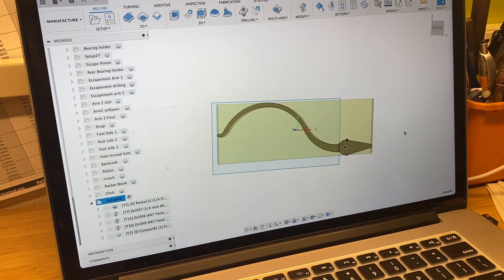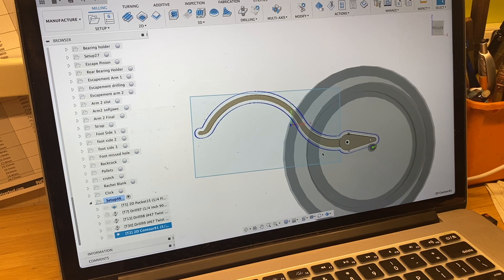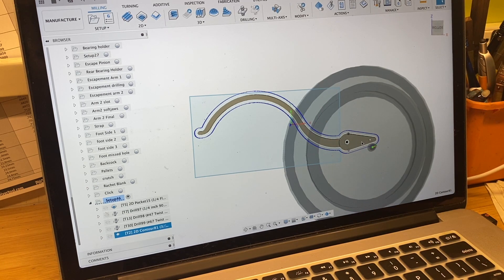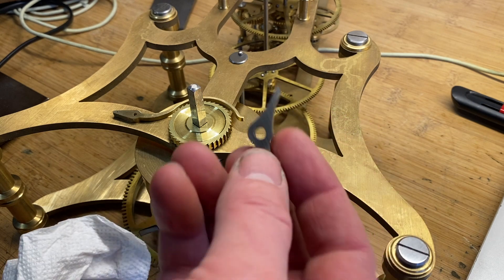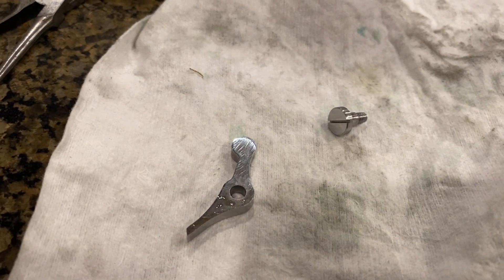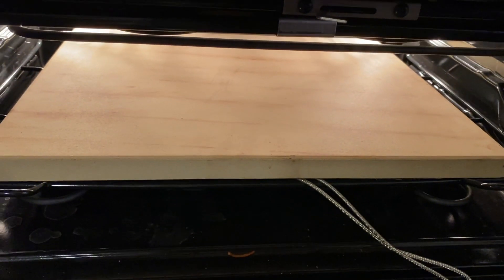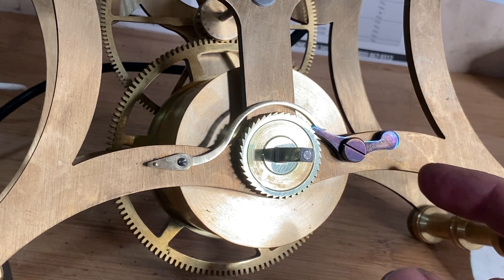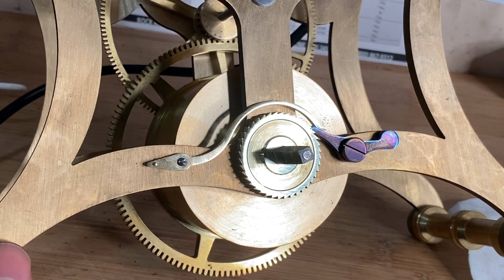Making the click spring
Building a perpetual calendar skeleton clock, in this video I will make the click and the clickspring.  I am using Fusion 360 and a Tormach CNC extensively to make the clock.  The design is by L.G. Brown and instructions are available from Ian T Cobb